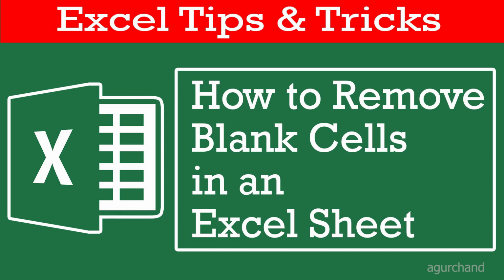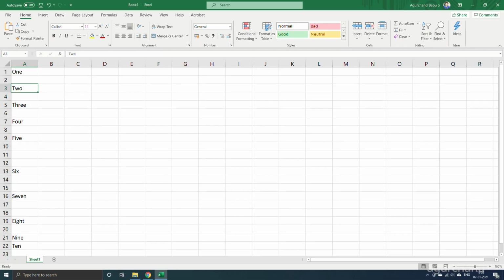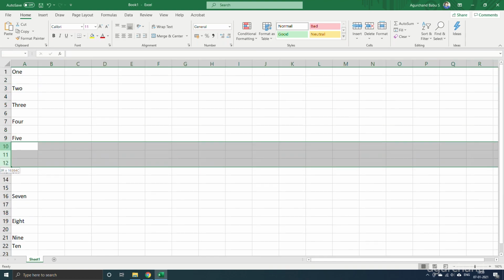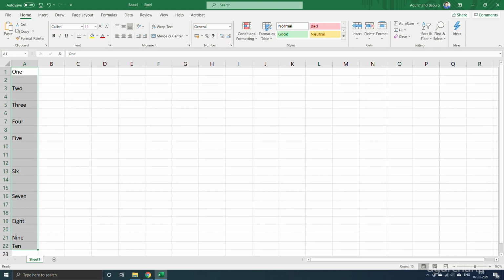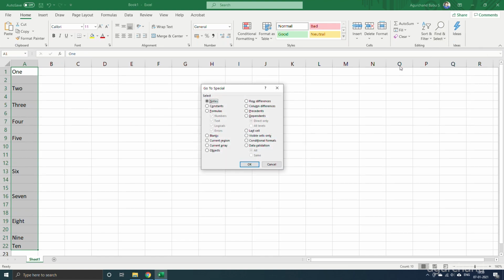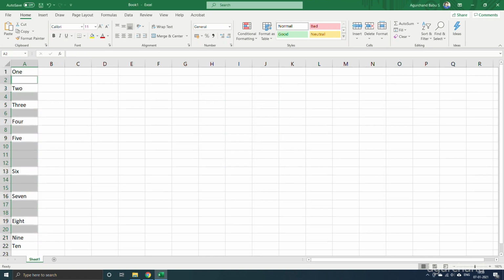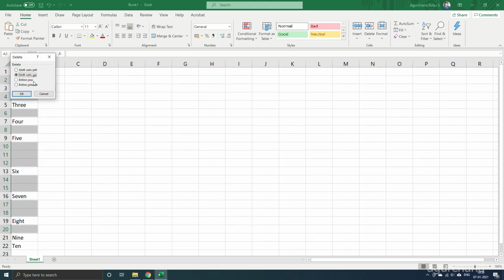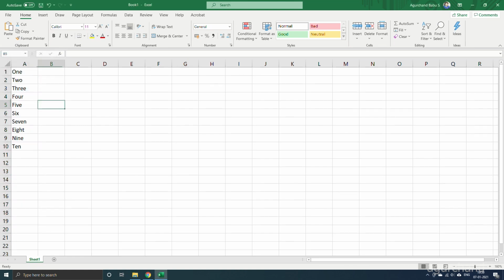How to remove Blank Cells in an Excel Sheet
Let's see how to remove empty cells/rows in Excel. This tutorial shows you how to organize your spreadsheet by removing the unnecessary blank cells.